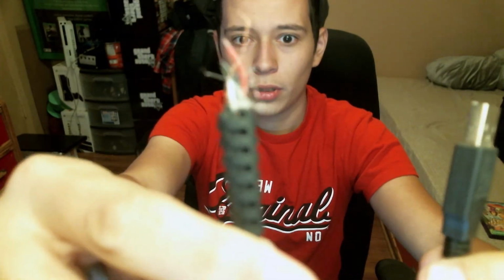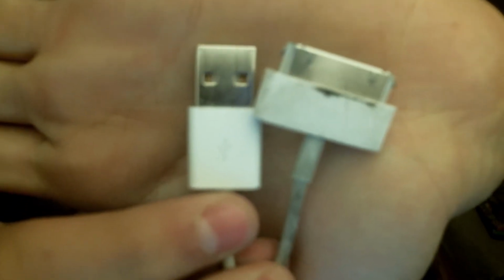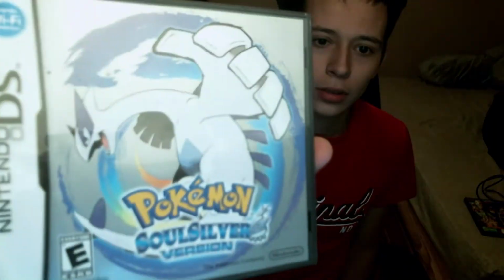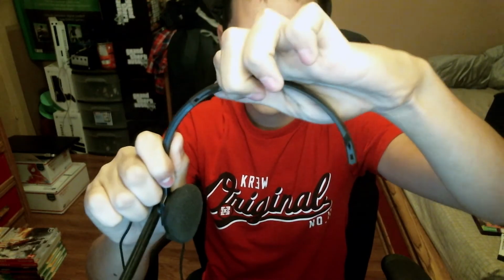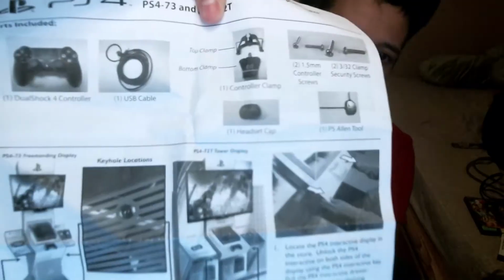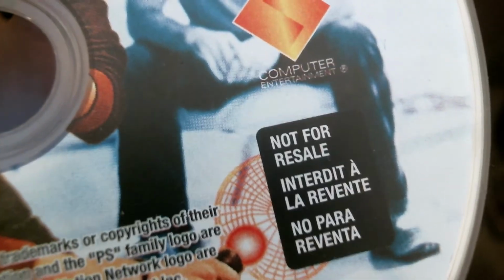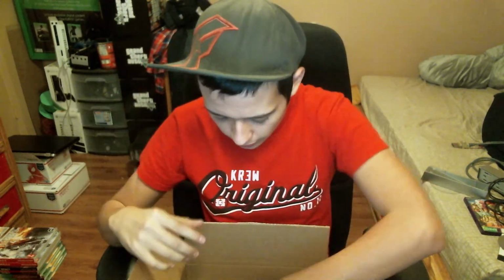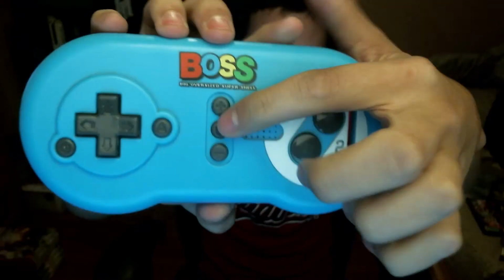GameStop dumpster dive #49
i play:
-COD GHOST
-COD BLACK OPS2
-GTA 5